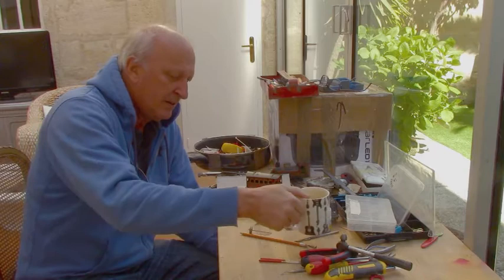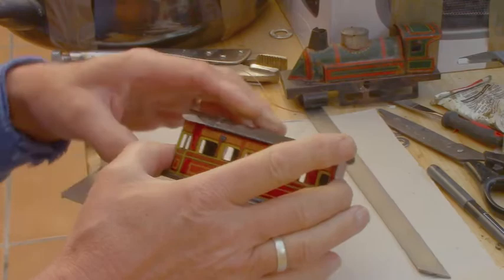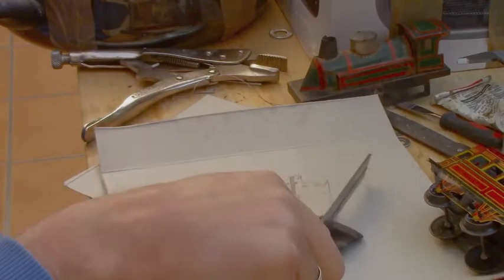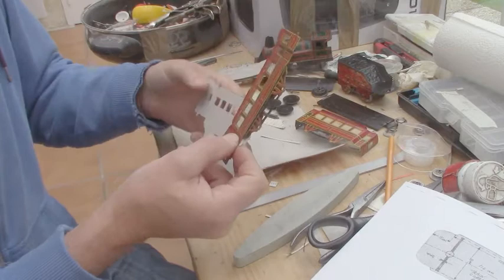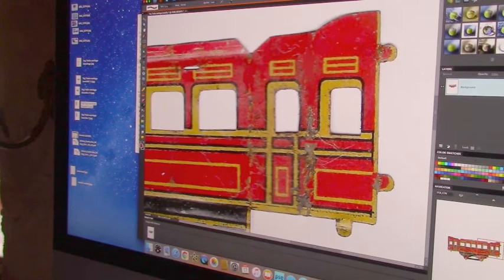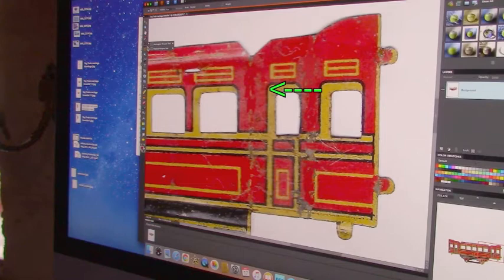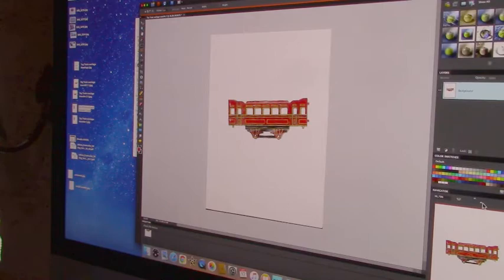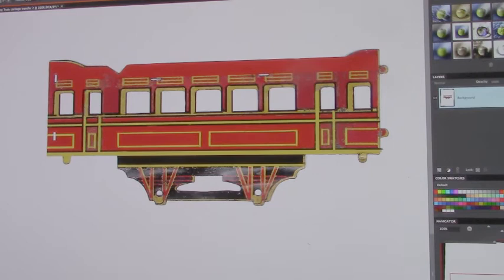DIY Tin Toy Train Carriage Build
I got this tin train in a antique store and have decided to make a kit for building your own. I now want to make a full kit with the engine, coal car and carriage out of tin so anyone can build this lovely vintage train. I'm going step by step through the process of designing drawings and making the train. I also want to try and make new prints like lithograph so one can have a great finish and one can also apply this method to other restorations and builds.